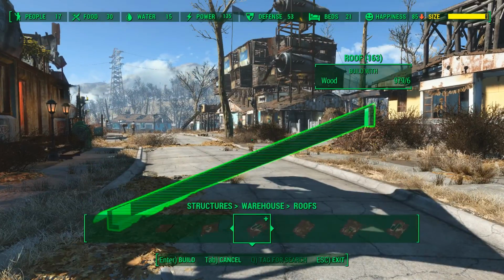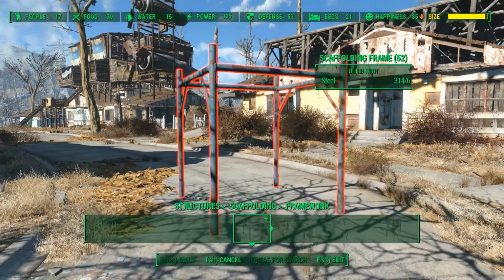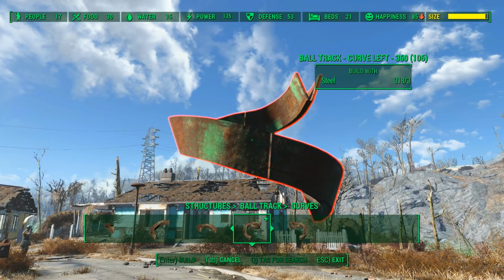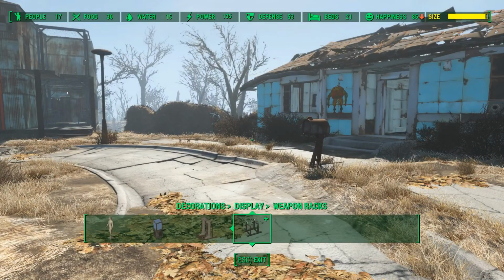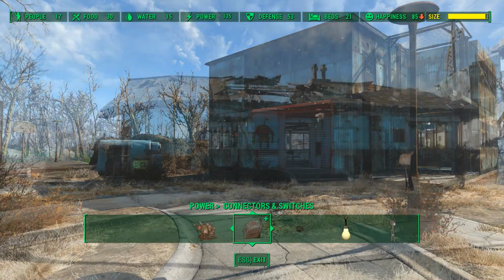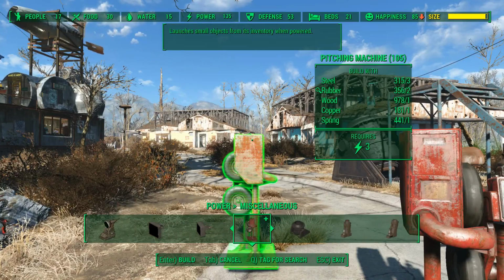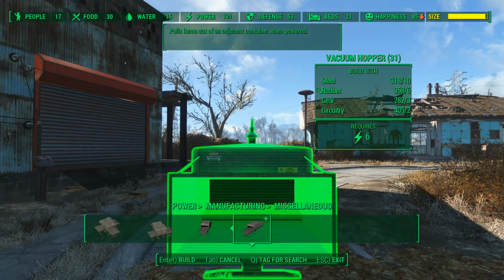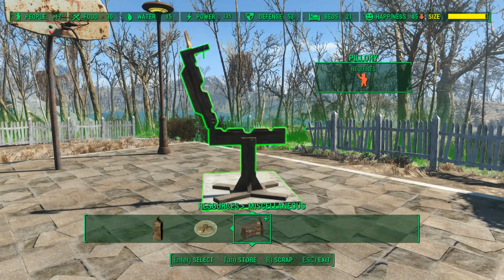FALLOUT 4 Contraptions DLC: New Item Overview and Thoughts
I'm a bit late to the party with this, thanks to work, but I thought I'd go over the new items and share my thoughts on the DLC anyway.
 I built a couple of contraptions to demonstrate how they work, so you'll see them in action. And stick around until the end for a little bonus...